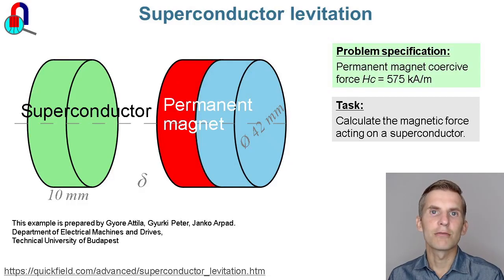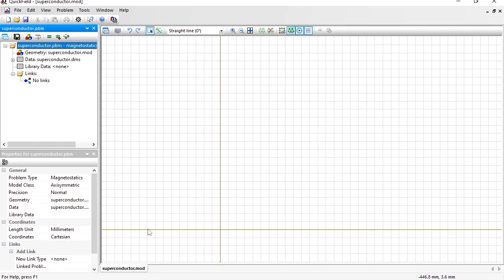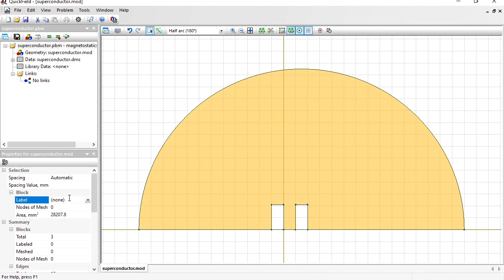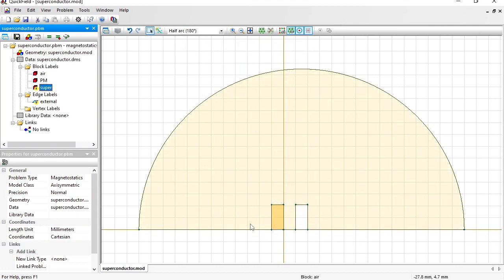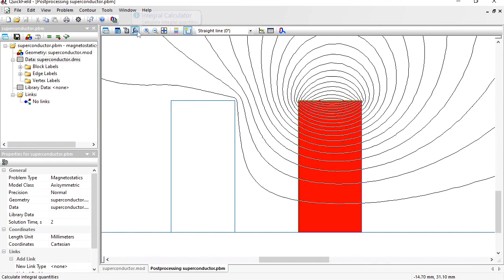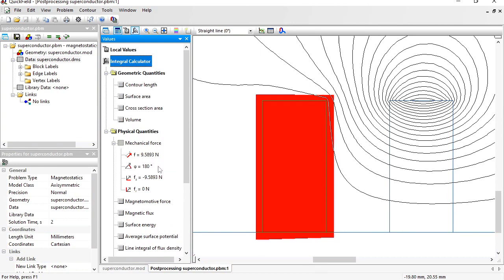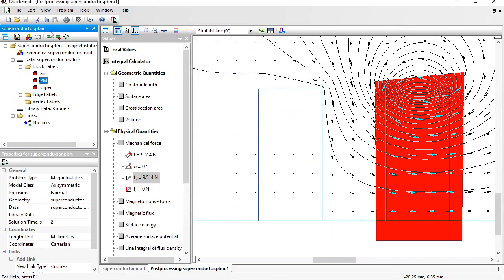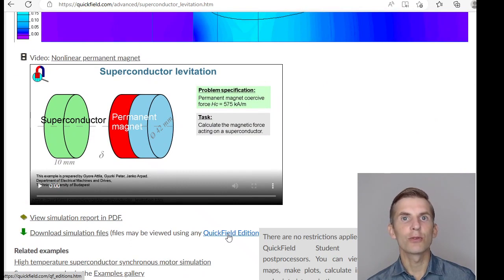Superconductor levitation. Magnetostatic simulation with QuickField FEA software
Superconductor levitates above the permanent magnet. DC Magnetic simulation example